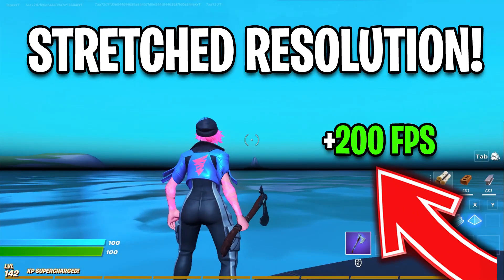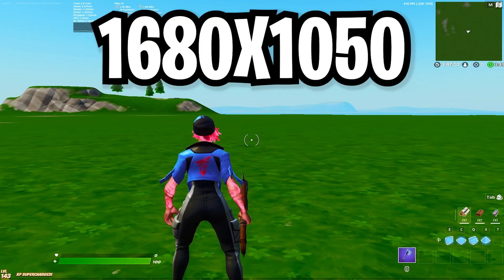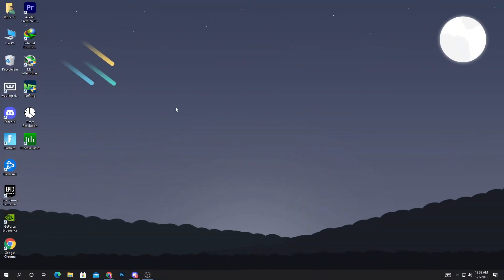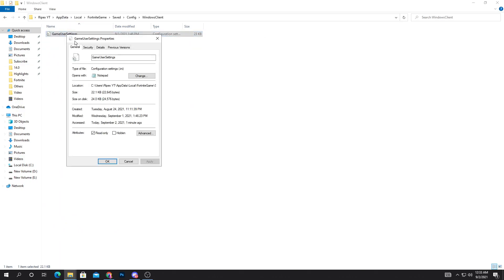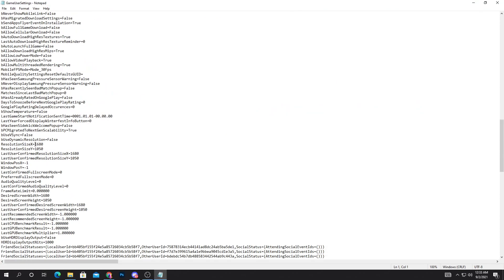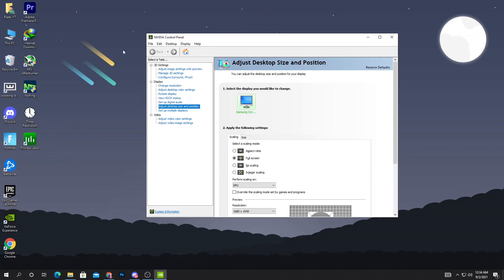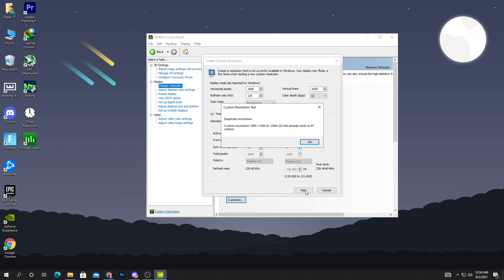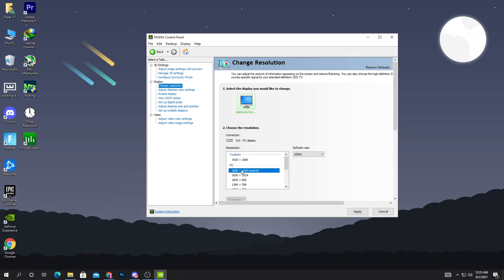*NEW* BEST Stretched Resolution To Use In Fortnite Season 7! (FPS BOOST RESOLUTION!)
Today's video is all about *NEW* BEST Stretched Resolution To Use In Fortnite Season 7! (FPS BOOST RESOLUTION!) for more fps & quicker/faster response times from your systems! Giving you all the best tips and tricks to optimize your game for the smoothest experience!